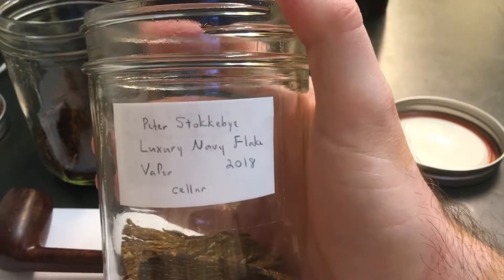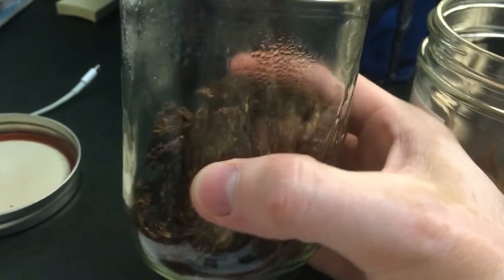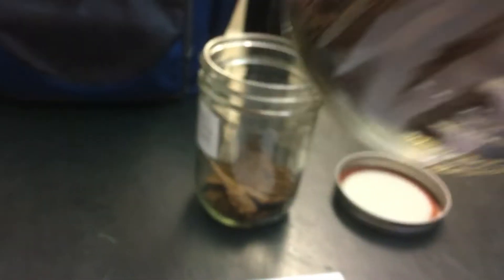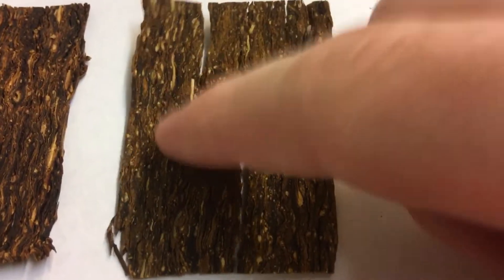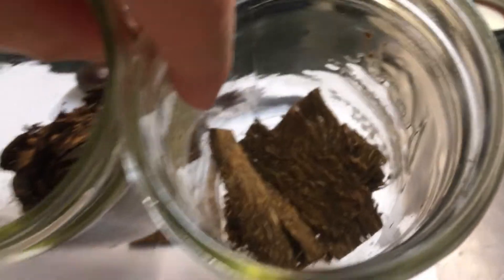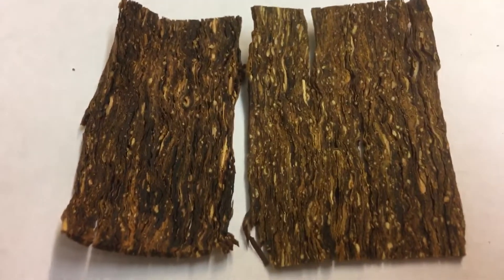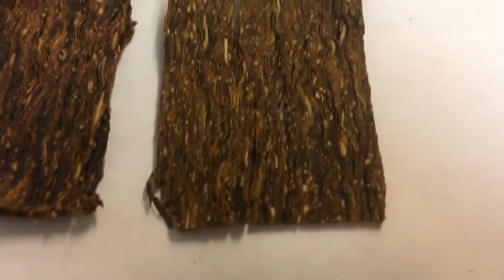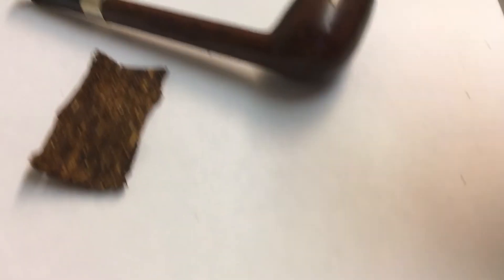Experiment midway point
Peter Stokkebye Navy Flake after 2 1/2 months in car heat. Definite color and smell change.